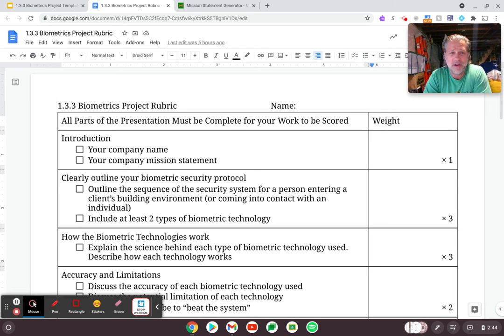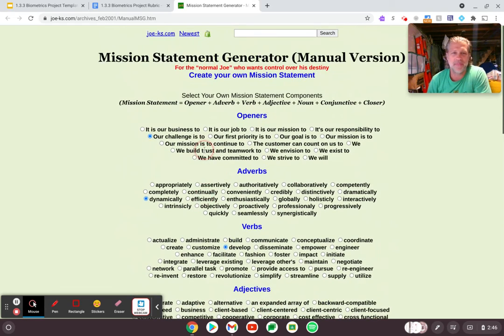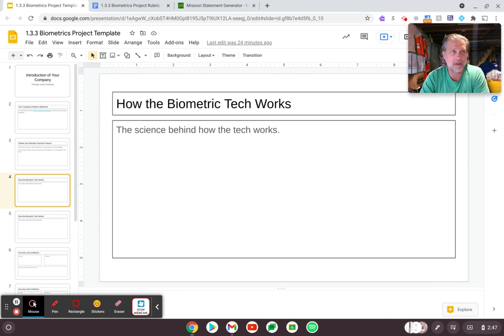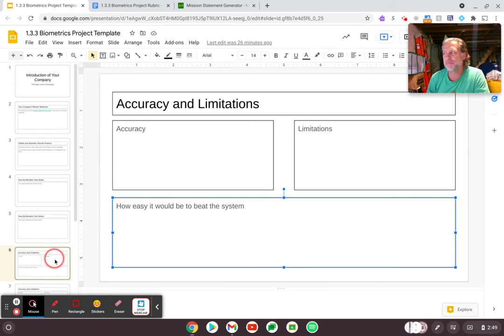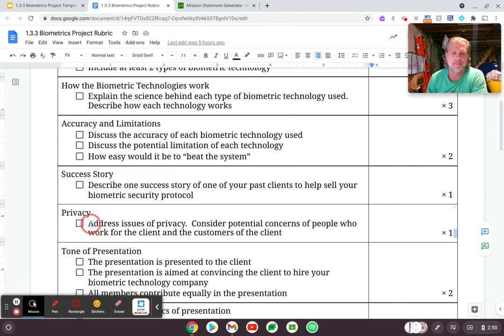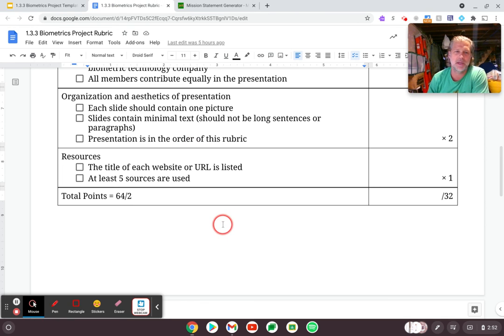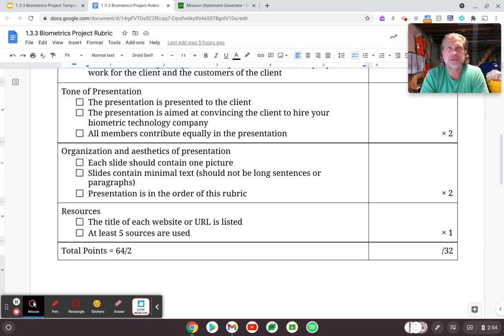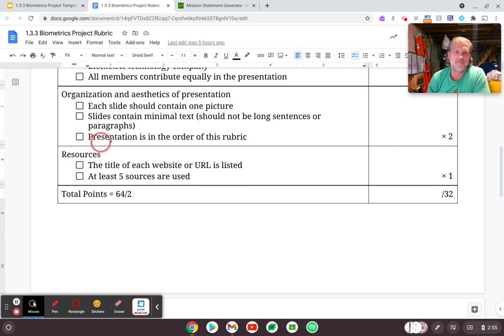1.3.3 Biometrics Project Explanation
An explanation of 1.3.3 Biometrics Project including the presentation template and the rubric.